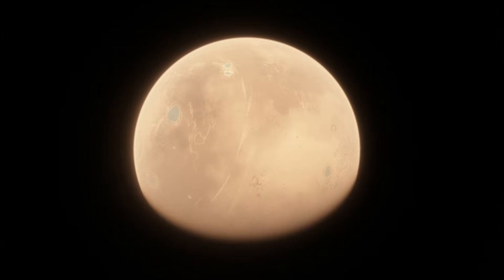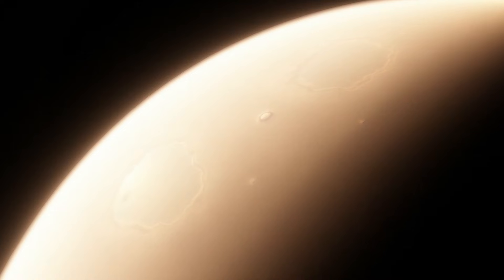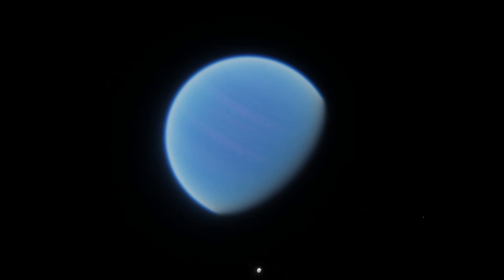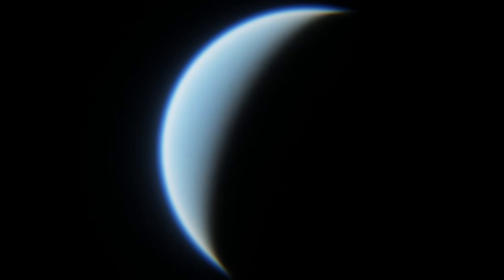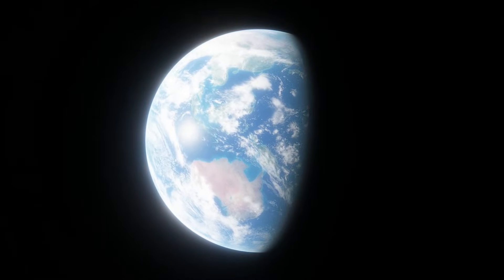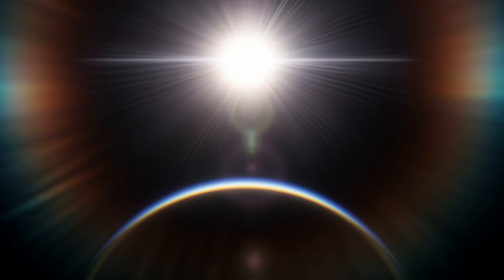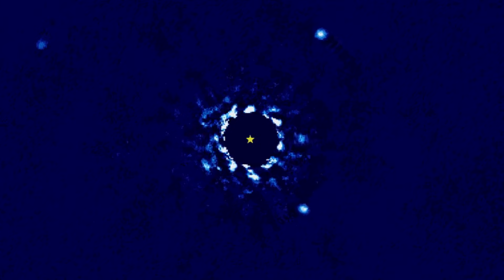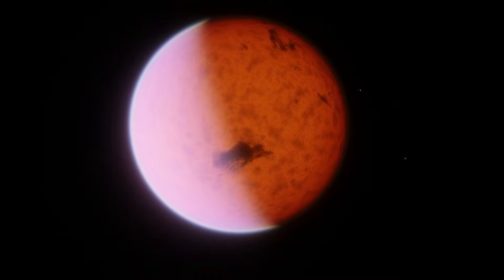A Grand Tour of Alpha Centauri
Alpha Centauri is the closest star system to Earth that isn't the Solar System. It contains Proxima Centauri and its 3 planets, including Proxima b.
But what are these places like? Is Proxima b habitable? (no) What planets are in Alpha Centauri?
This video is a grand tour of the entire Alpha Centauri system, from Proxima b, to Proxima c, to Candidate 1. What are these places like, and how will we visit them, through projects like Breakthrough Starshot or a solar gravitational lens?